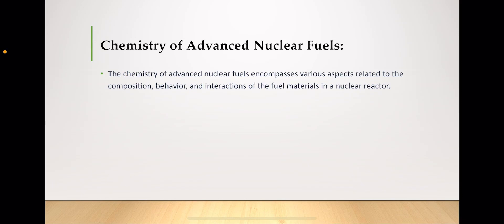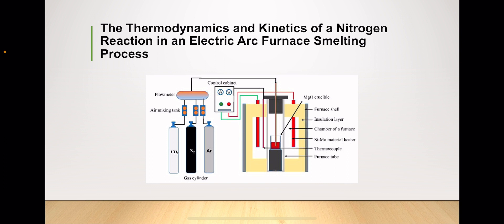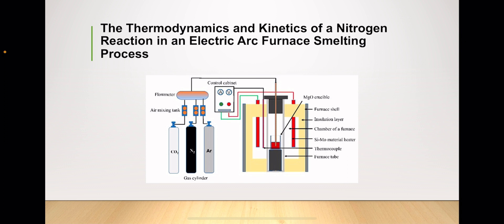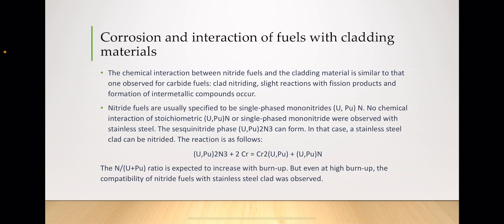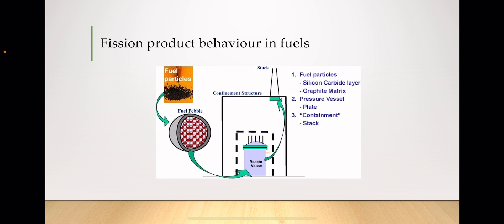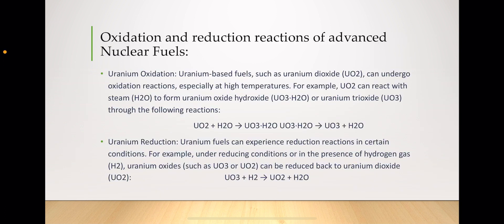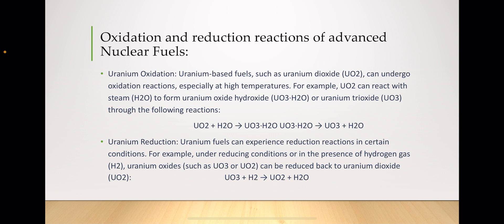5 | ADVANCED NUCLEAR FUEL | ENERGY | NUCLEAR RADIATION | RADIOACTIVITY | DR HAMMAD MAJEED